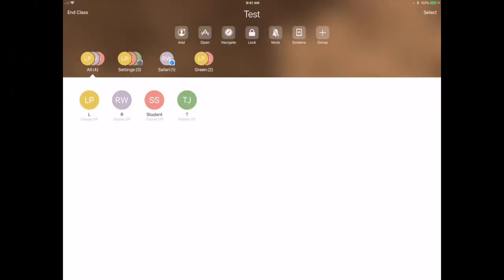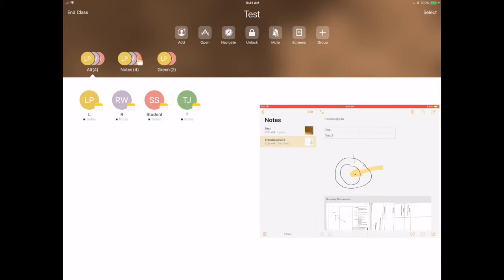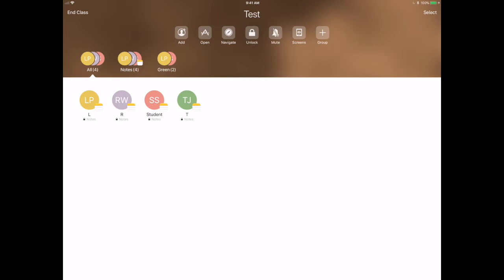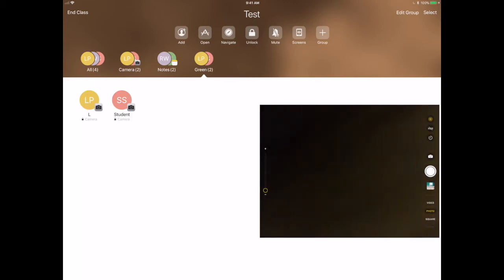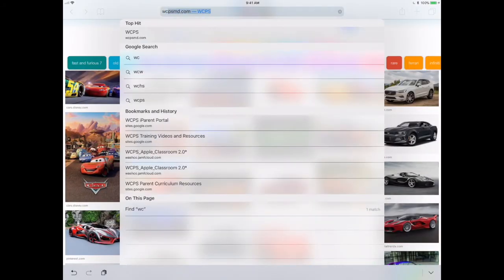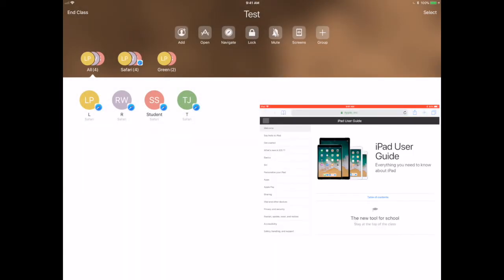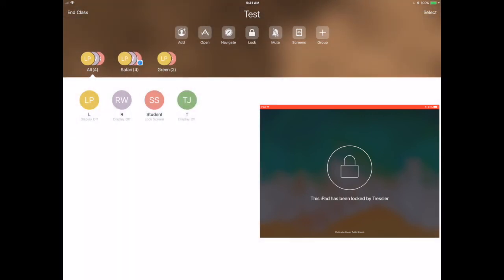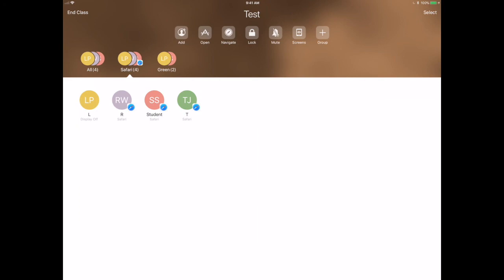Apple Classroom Actions Part 1